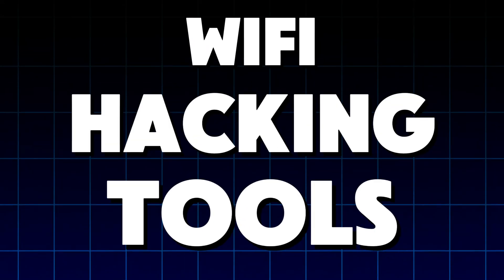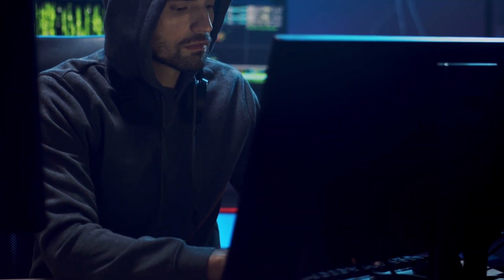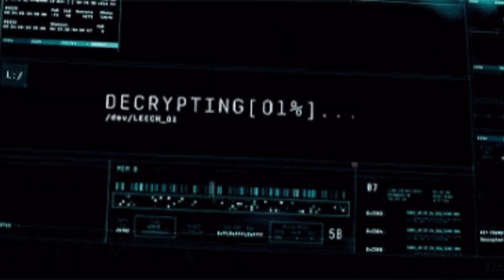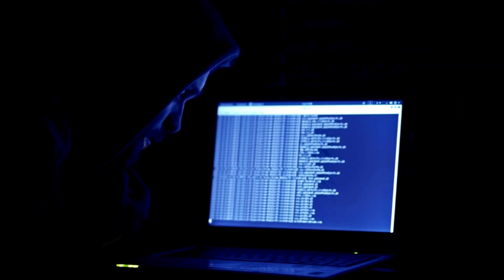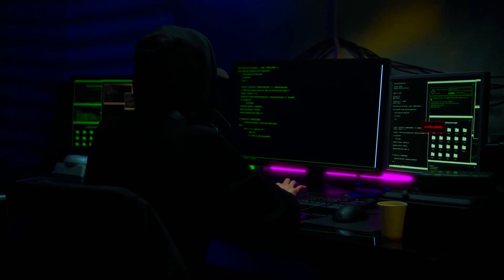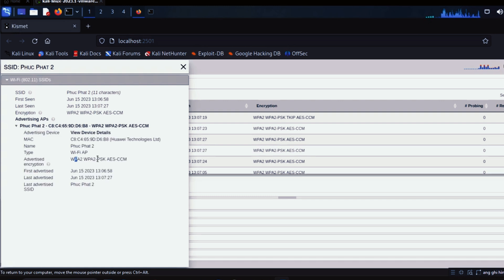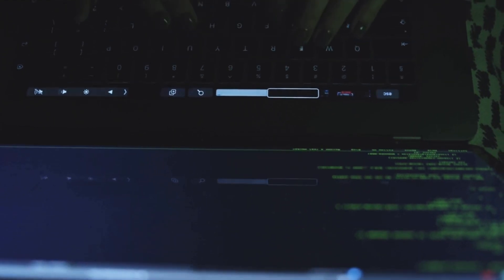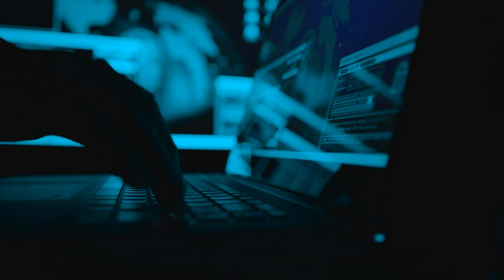Mastering Wi-Fi Security Ethical Hacking Guide for Beginners!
In this comprehensive guide, we'll walk you through the essential steps to test and secure your Wi-Fi network using ethical hacking techniques. Learn how to identify vulnerabilities, safeguard your network from potential threats, and ensure your Wi-Fi remains protected from unauthorized access. Whether you're a cybersecurity enthusiast, a beginner, or someone simply looking to enhance your network's security, this video has you covered!

What you’ll learn:

How to identify weak points in your Wi-Fi network
Ethical hacking techniques for testing Wi-Fi security
Tools and strategies to strengthen your wireless connection
How to prevent unauthorized users from accessing your Wi-Fi
Best practices for keeping your personal data safe